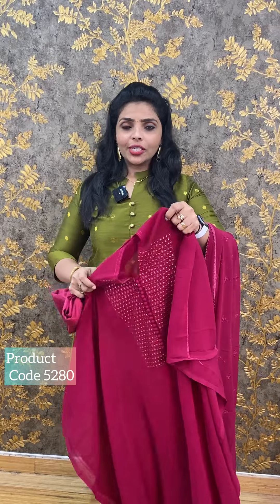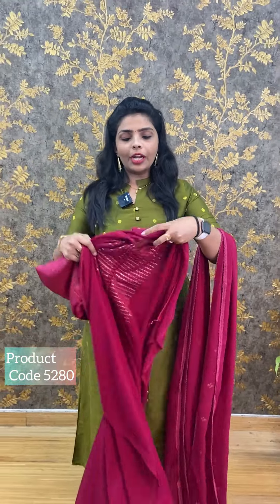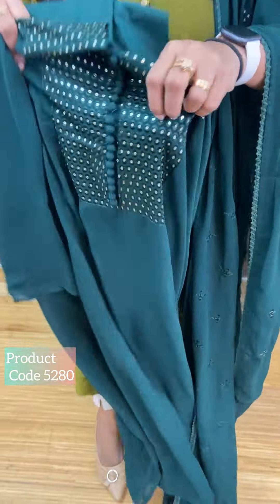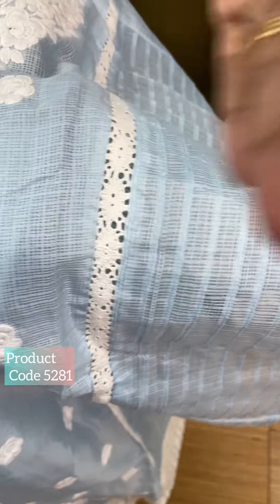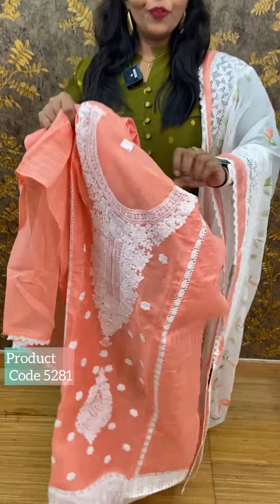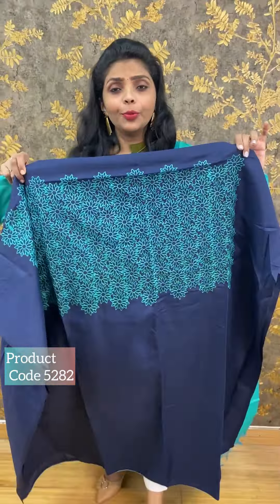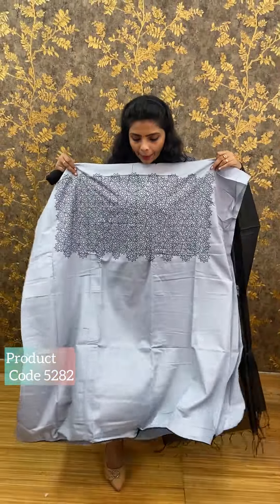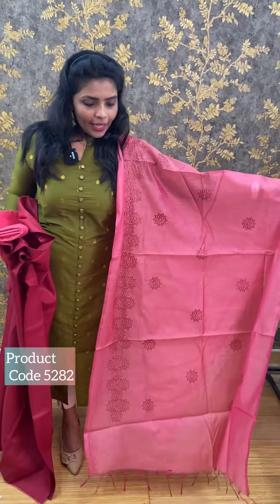Georgette sequence party wear set(5280)@ Rs.1290🔥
1.georgette sequence party wear set(5280)@ Rs.1290🔥

💰Price - Rs.1290

2.Manipuri silk(5281)@ Rs.1450🔥

💰Price - Rs.1450

3.Cotton linen(5282)@ Rs.1090🔥

💰Price - Rs.1090